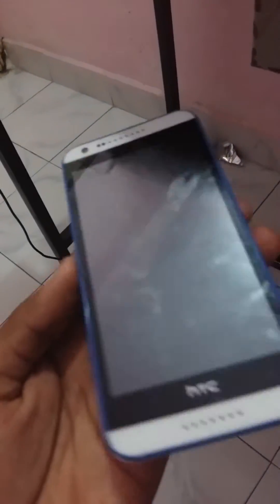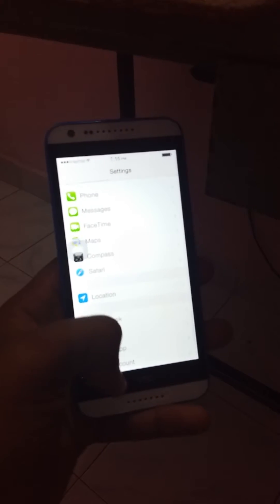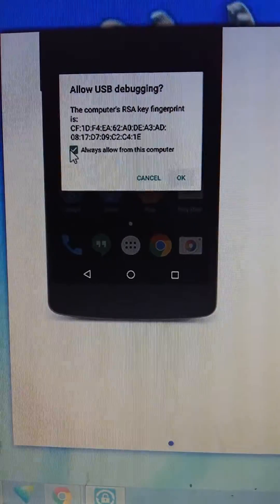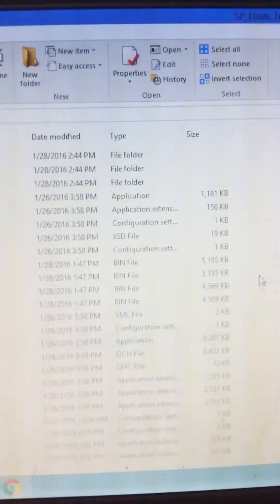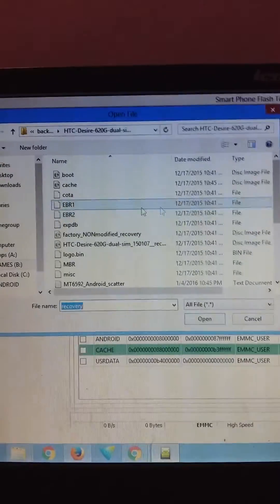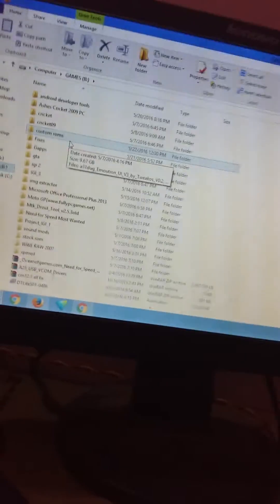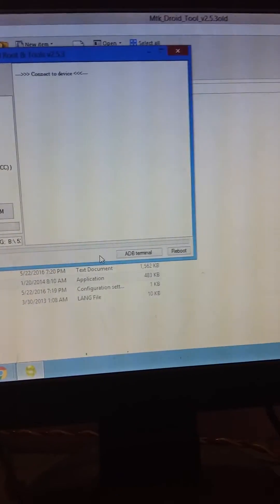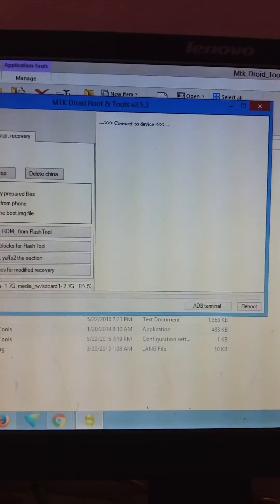how to root and install cwm on htc desire 620G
In this tutorial i have shown how to install root and custom recovery for htc desire 620G and other mtk devices too

procedure no:1

procedure 2:

and extract it to desktop

2)watch how to install super su(must app to do the following procedure)

3)after installing the supersu follow the tutorial